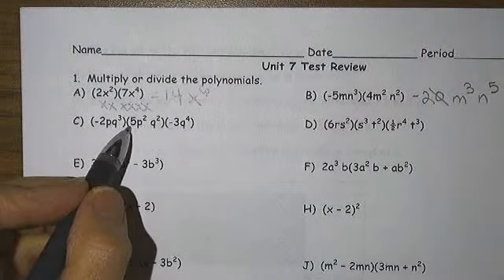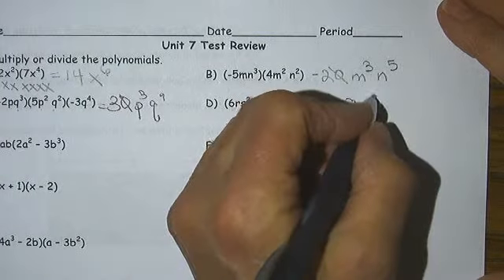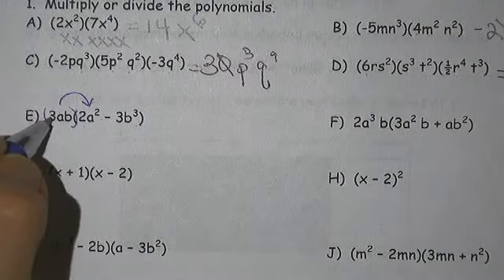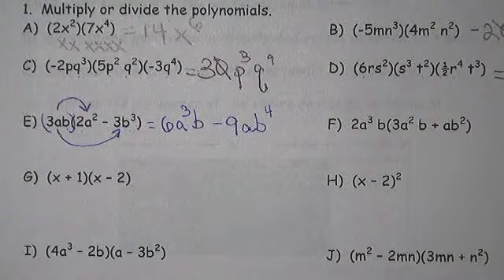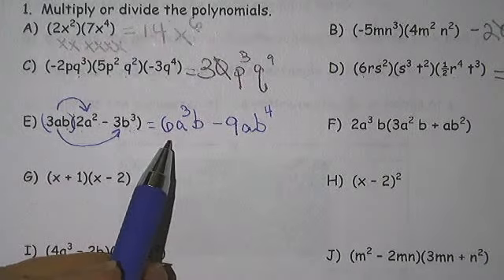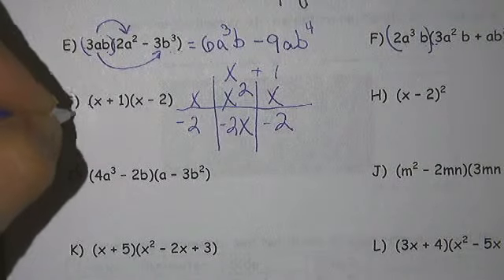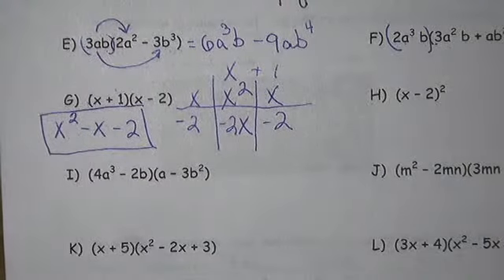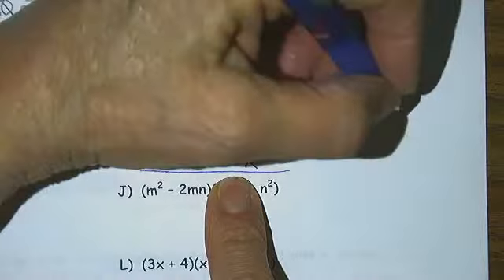Algebra 1 Review Polynomials 1 A-H (3ab)(2a^2 - 3b^3)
Multiply or Divide Polunomials